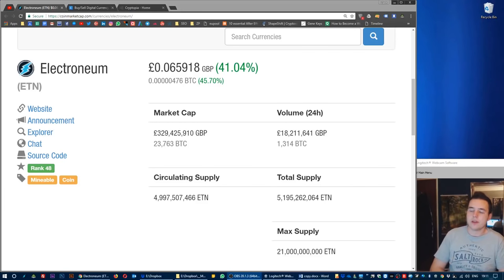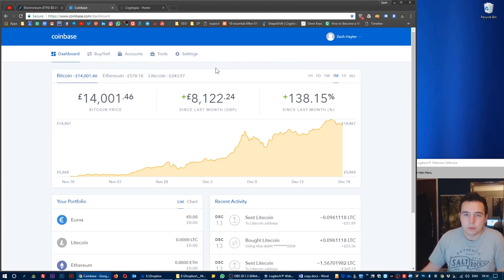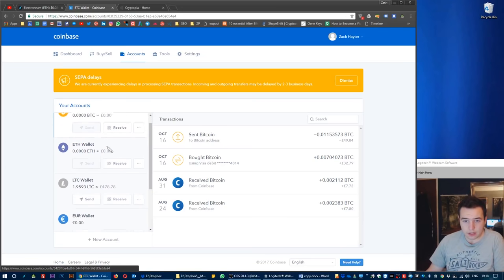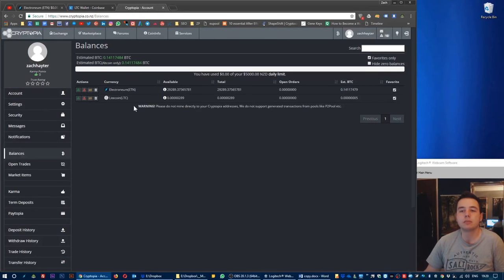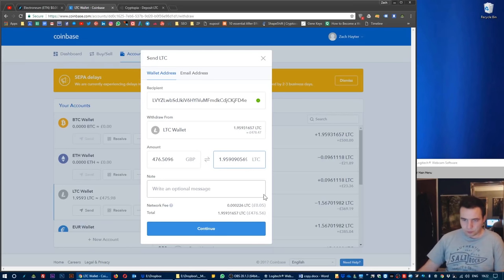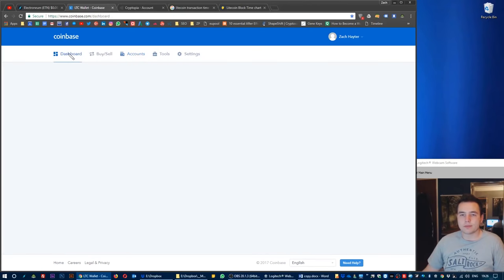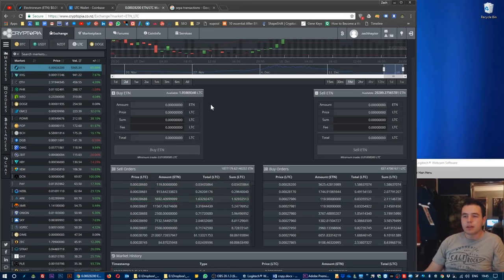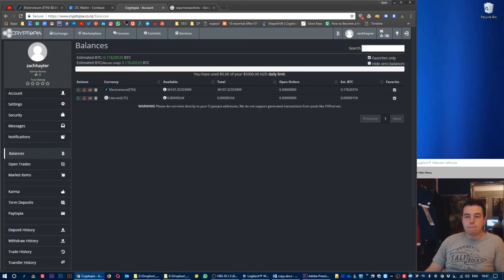How to buy Electroneum using Coinbase and Cryptopia (For beginners)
An in-depth step-by-step guide on how to buy Electroneum ETN coins using a combination of Coinbase and Cryptopia.

For people new to cryptocurrency trading and purchasing. Novices, beginners and the like welcome here.

The principles shown in this video apply to almost all cryptos when one is trying to send or receive crypto coins.